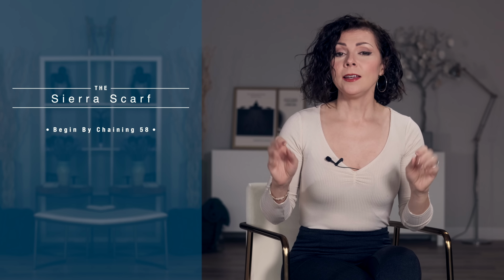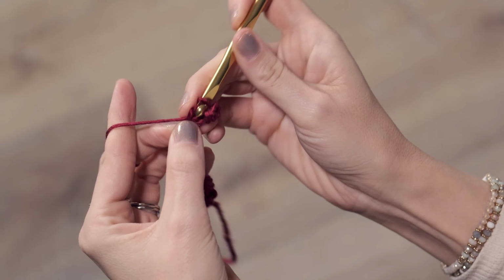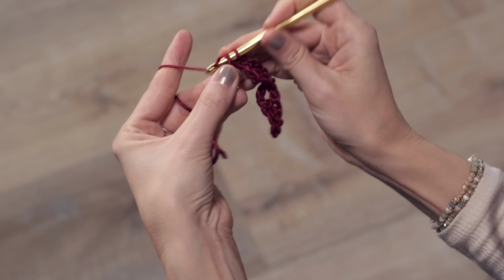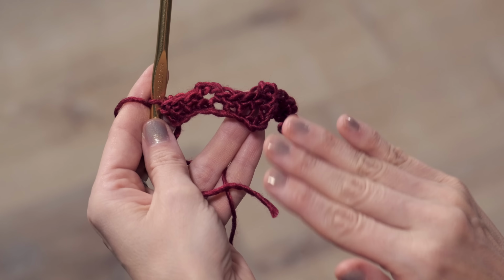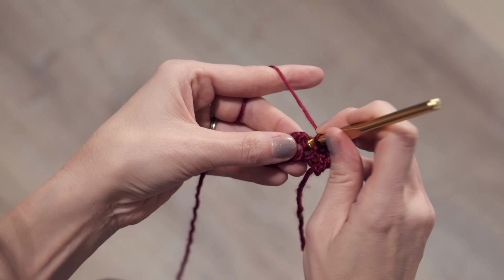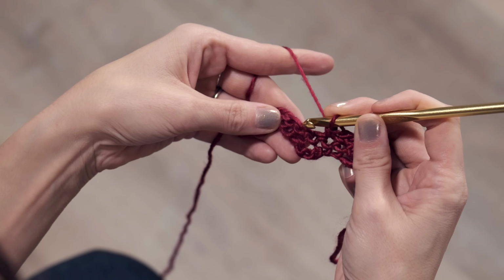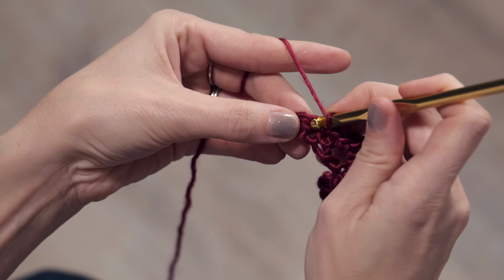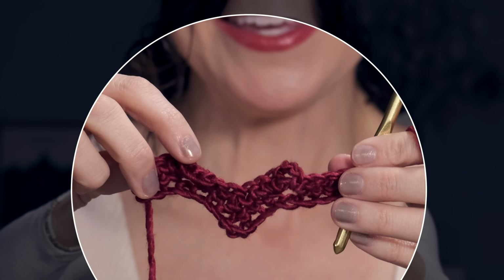Easy, Step-by-Step: How to Crochet the Lovely, Beginner Friendly Sierra Scarf!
Hello, my delightful daisy! Today, I have a beautiful, crocheted scarf pattern for you! Its beginner friendly, customizable design makes it a joy to make and wear! In this video, I show you how to crochet this quick-to-stitch scarf. It's super easy peasy!

Did you know most of our patterns are free for a limited time?

The Sierra scarf is crocheted with our yummy Pearlescent Worsted yarn. Pearlescent Worsted is shimmering, heavenly, and wildly popular! It’s a delicious and glowing blend of 50% Superwash Merino Wool and 50% Mulberry Silk that’s luxurious, soft, and gleaming and has 220 yds/201 m per skein. When you combine these fibers into a single-ply yarn, you get subtle differences in tone, as the wool and silk take the dye differently. The colors truly appear to be iridescent!

The original scarf was made with two skeins of Glimmer Pearlescent Worsted yarn and used approximately 440 yds (402.5 m) total.

Our yarns come and go quickly, so be sure to order all you need to complete your project!

Enjoy the rest of your week! Pour your love and effort into people and things that fill your soul and bring you joy! We aim for one a week, and most are free for a limited time only. XOXO

Facebook.com/expressionfiberarts
Instagram.com/expressionfiberarts